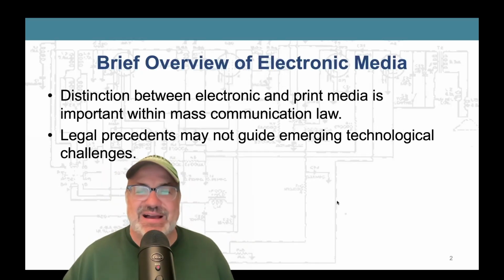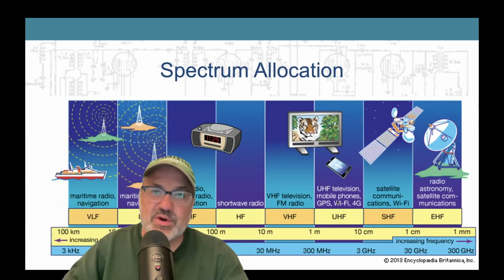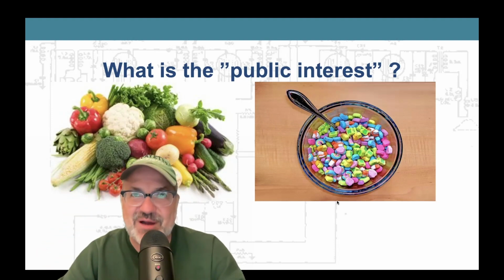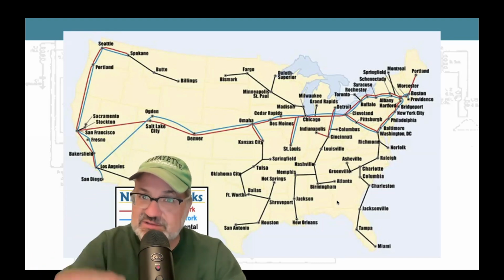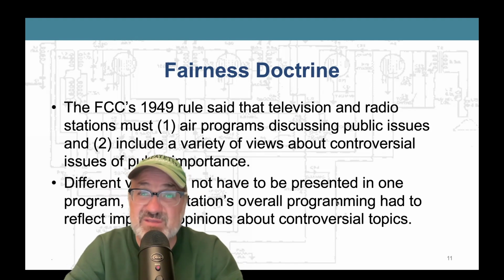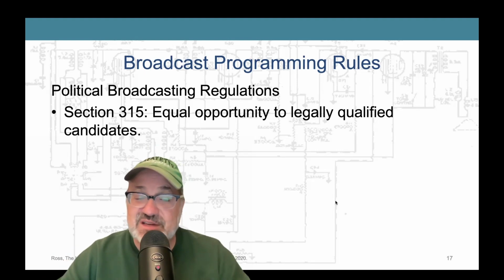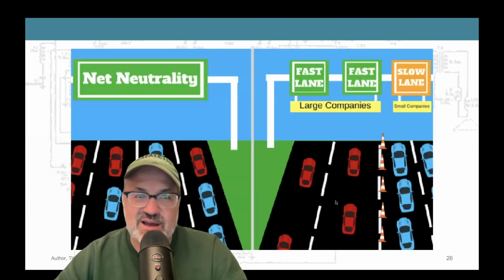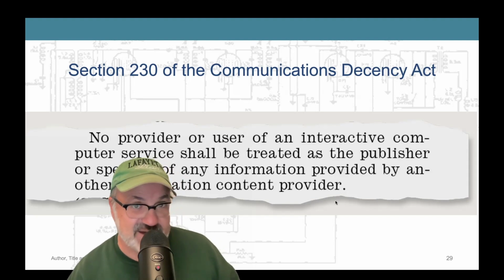JMS 494 Ch 9 Regulation Fall25